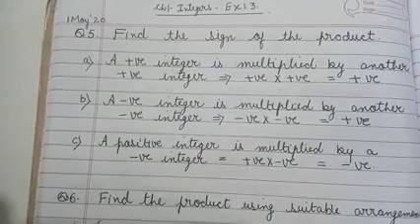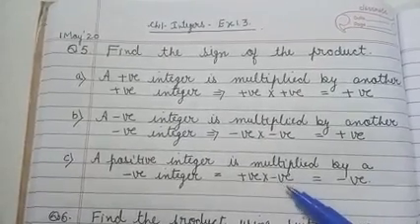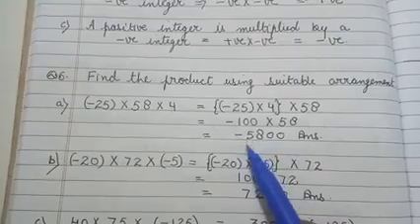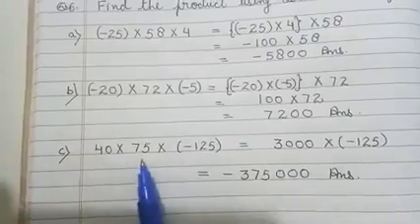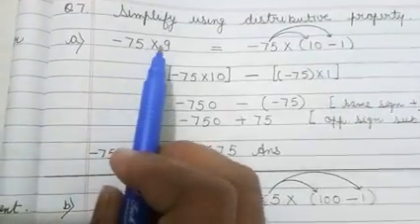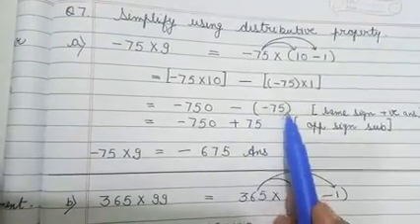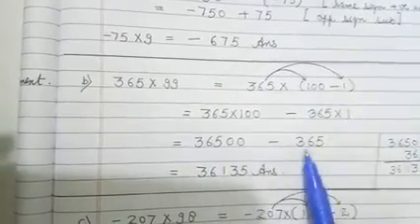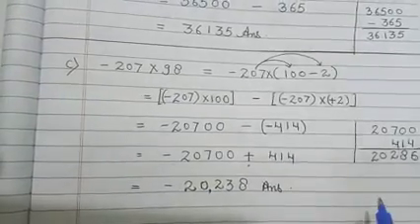Ex 1.3 from ques. No. 5 of chapter integers. Class - VII